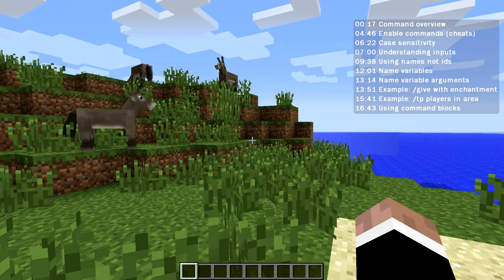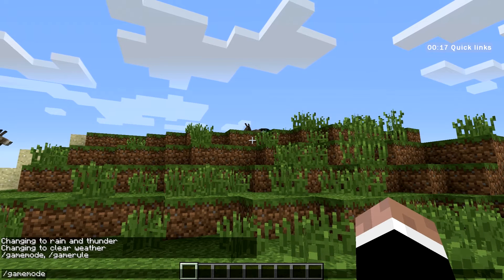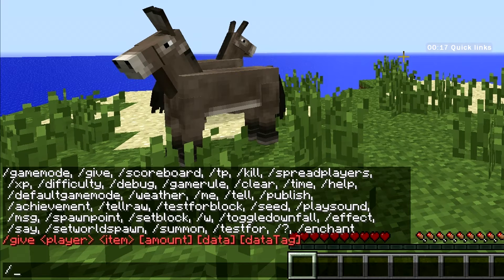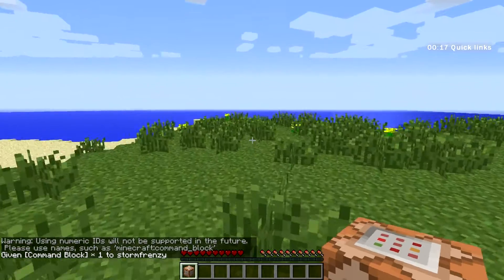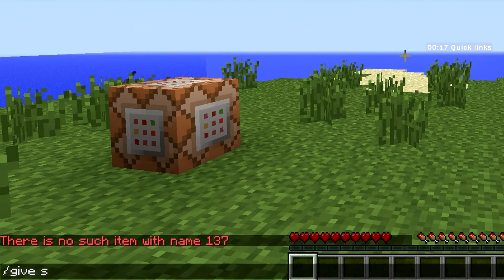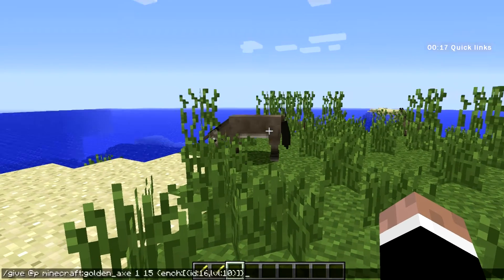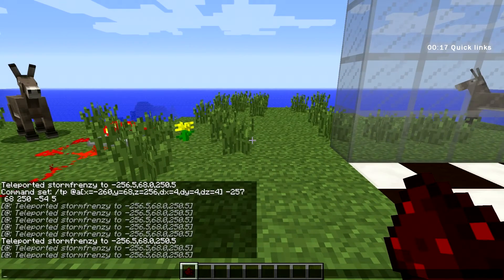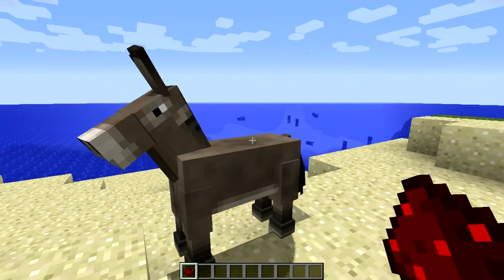Minecraft Commands: Introduction to Commands and Command Blocks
A look at the various Minecraft commands with examples. In this episode we look at command basics including the use of command blocks.